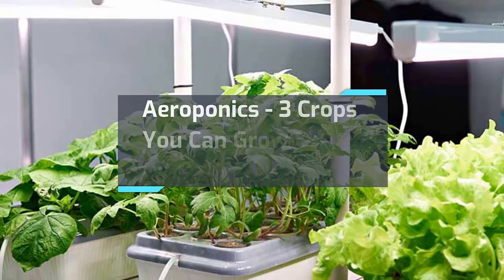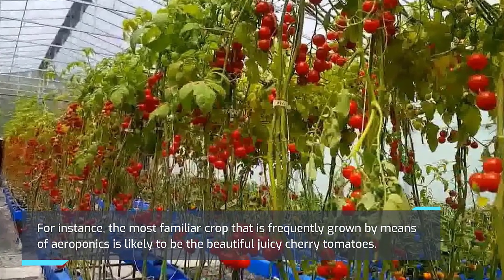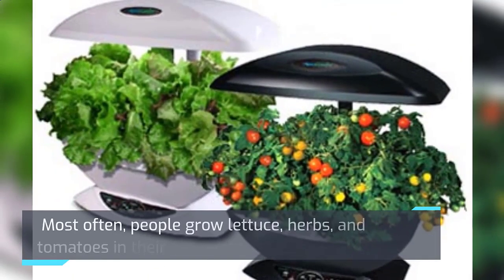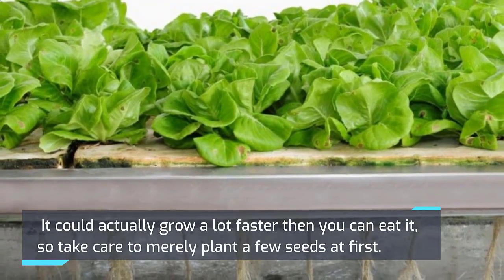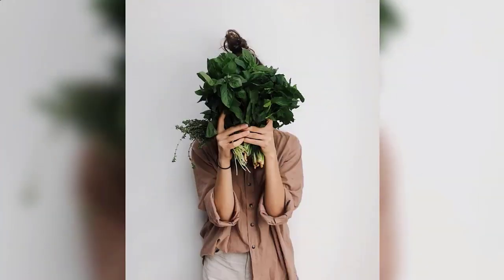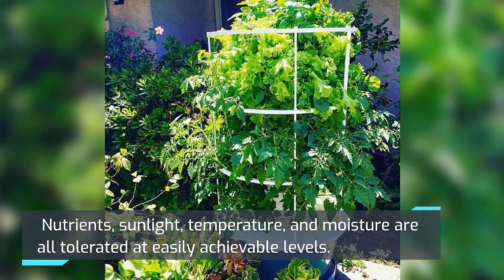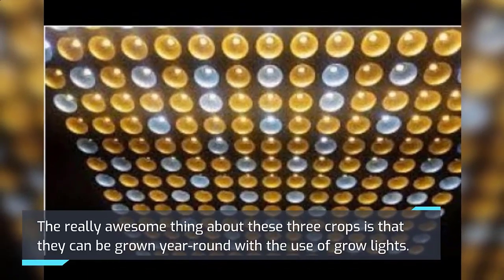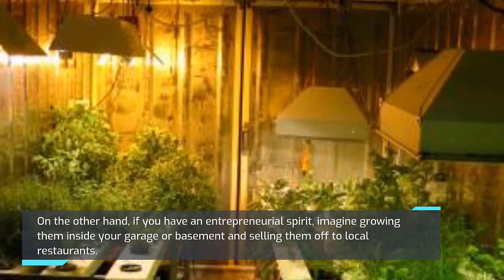Aeroponics - 3 Crops You Can Grow Easily Indoors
While some people are familiar with the concept of aeroponics, or the growing of plants without soil by continuously misting nutrients and water onto the roots, few understand its smaller scale uses and benefits.

Aeroponics is widely used on a commercial basis to grow a whole host of plants. For example, the most familiar crop that is often grown with aeroponics is likely to be the beautiful juicy red tomatoes that you see in your grocery store.

What is often not known is that an aeroponic system can be scaled down to a household size quite easily. In truth, with aeroponics, you can grow just about anything from African Violets to zucchini. Most commonly, people grow lettuce, herbs, and tomatoes in their homes with great success.

Lettuce- Lettuce grows easily under moderate conditions when using aeroponics. It can actually grow faster than you can consume it, so take care to only plant a few seeds initially. Some suggested lettuce varieties are Bibb, Red Leaf, or Oak Leaf.

Herbs- Herbs, in particular, grow very fast with aeroponic systems, though there are some growers that claim their herbs don't taste as strongly as soil-grown herbs. Others seem to disagree.

Like lettuce, herbs grow easily because they have moderate needs. Nutrients, sunlight, temperature, and moisture are all tolerated at easily attainable levels.

Tomatoes- Tomatoes grow a bit slower than lettuce or herbs, but the yield can be significant and occasionally overwhelming! Many indoor gardeners prefer to grow smaller varieties like cherry tomatoes.

The really great thing about all three of these crops is that they can all be grown year-round with the use of grow lights.

Imagine the fun of picking your own tomatoes, salad, or herbs right inside your home and serving them with dinner all year round. On the other hand, if you have an entrepreneurial spirit, imagine growing them in your garage or basement and selling them to local restaurants.

Aeroponic gardening can be accomplished by using the AeroGarden, also you can get some DYI ideas

You can purchase an AeroGarden

AeroGarden Sprout LED - Black

AeroGarden Harvest Elite 360 - Stainless Steel

AeroGarden Salad Greens Mix Seed Pod Kit, 6

We are participants in the Amazon Services LLC Associate Program,